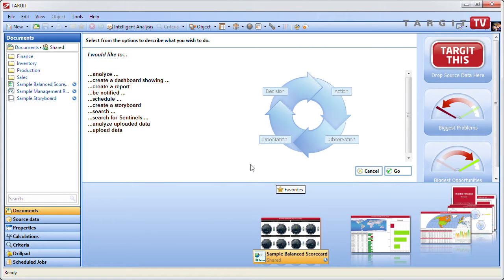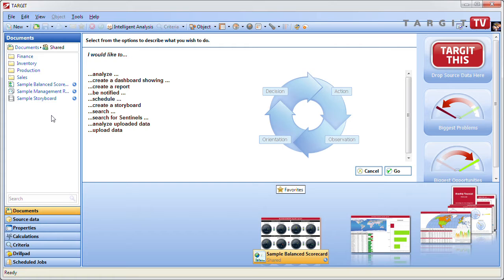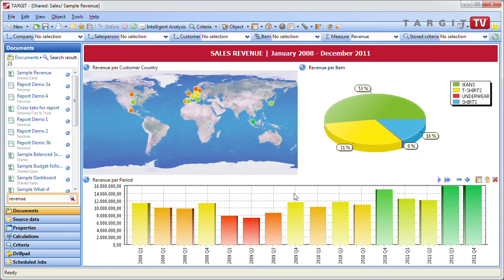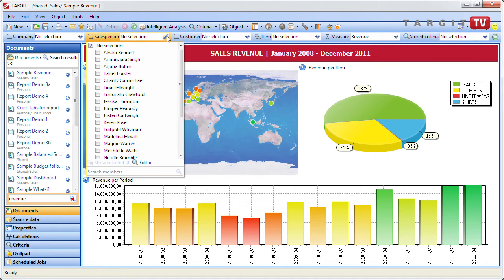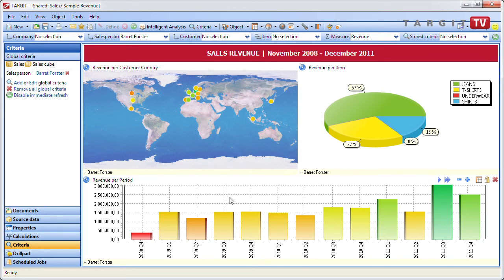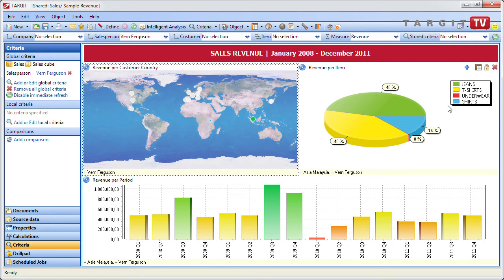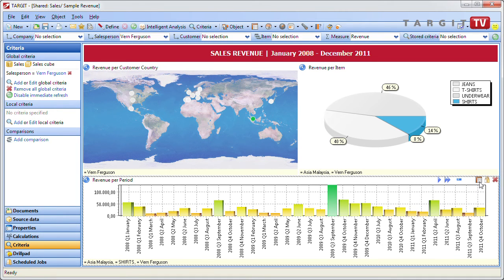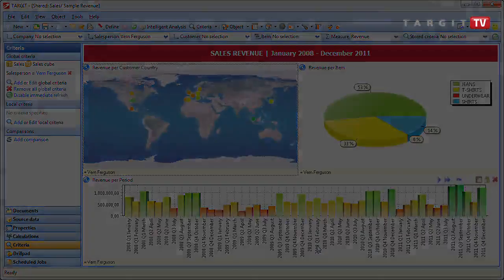TARGIT - Basic Analyzing.mp4